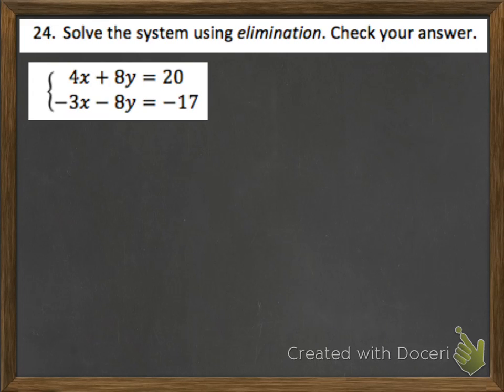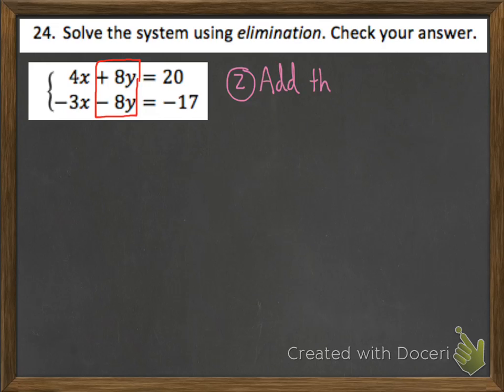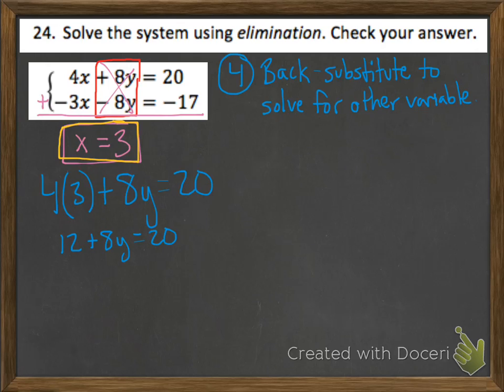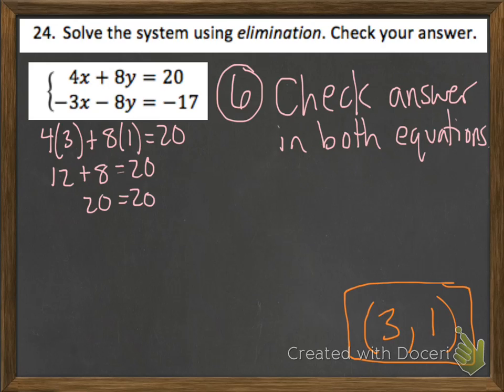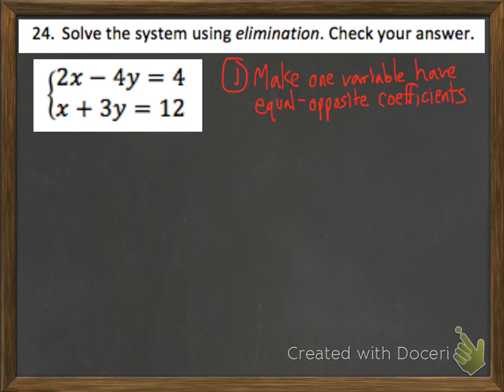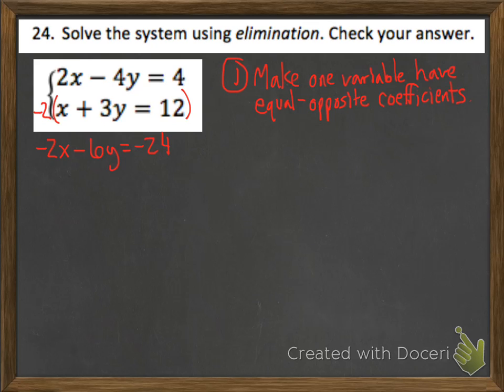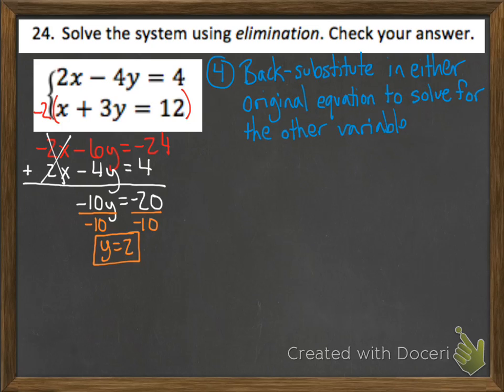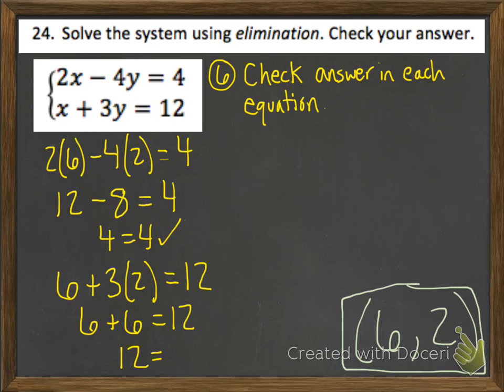Intermediate Algebra Final Review #24